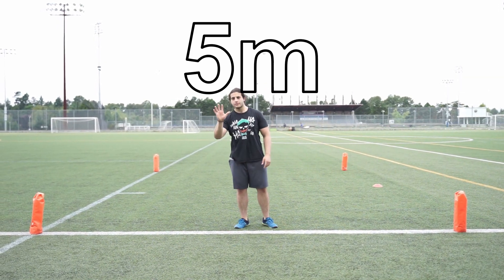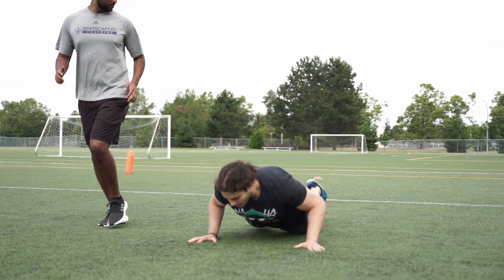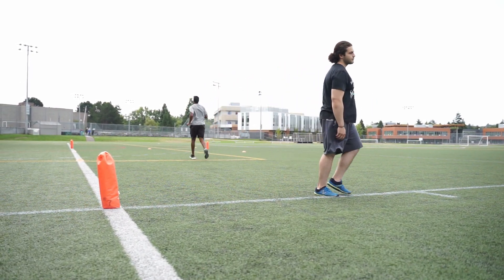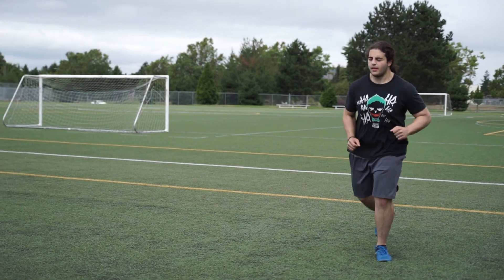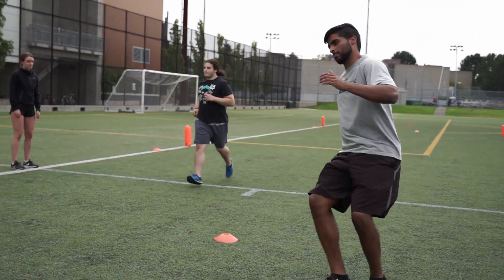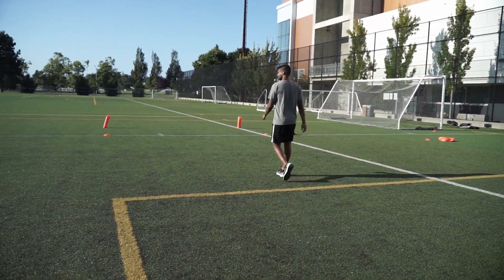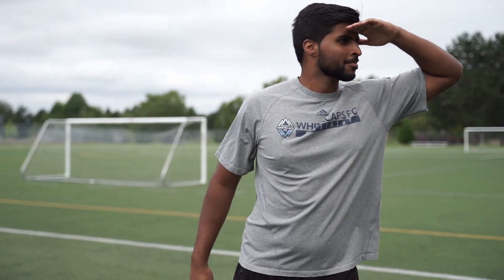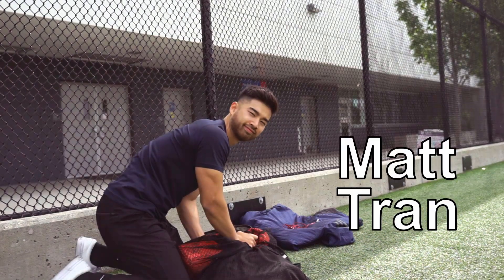YOYO and 3015 Intermittent Fitness Test Tutorial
This is a video of how to set up and run the YO-YO and 30-15 intermittent recovery fitness test by Kinesiology (EPHE) students of the University of Victoria.